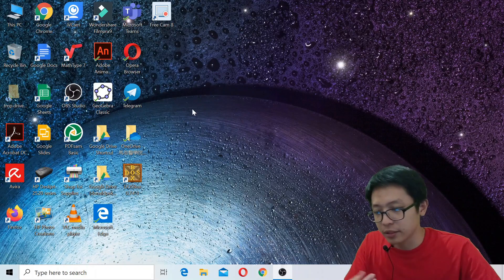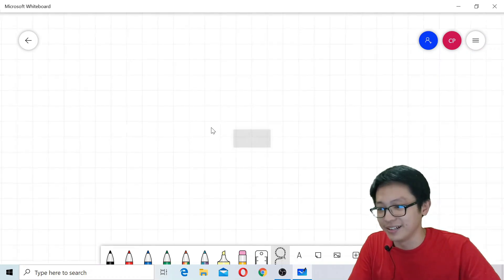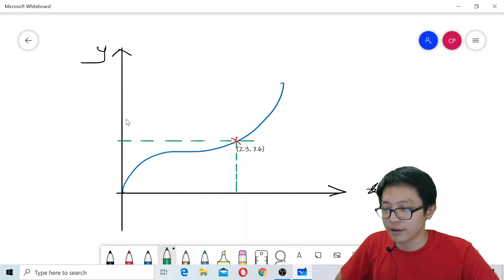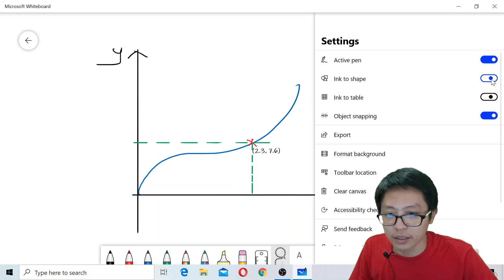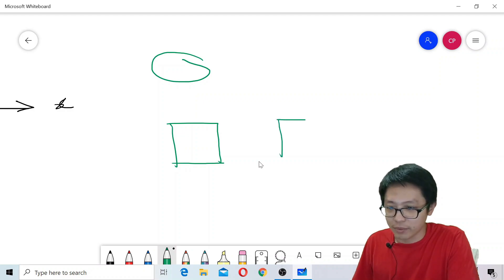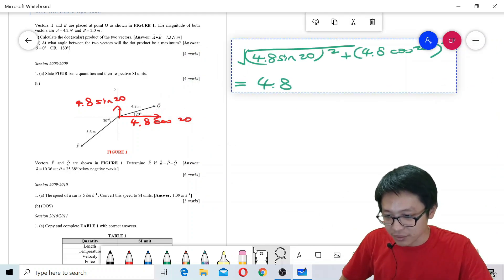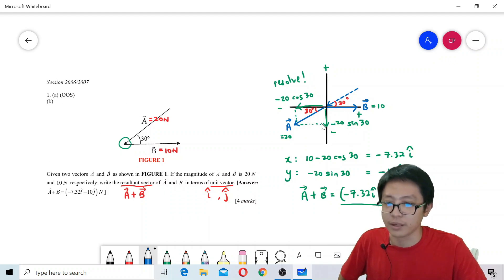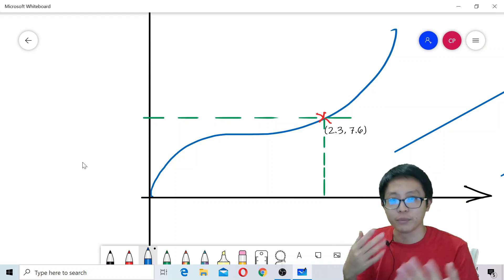Matriculation Physics: Microsoft Whiteboard Tutorial - Tips and Tricks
educational technology
microsoft whiteboard